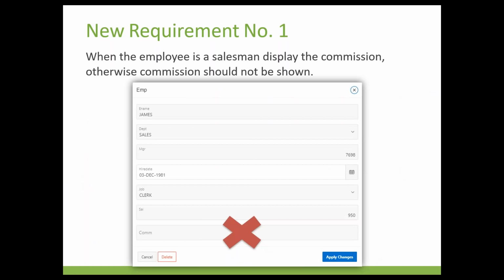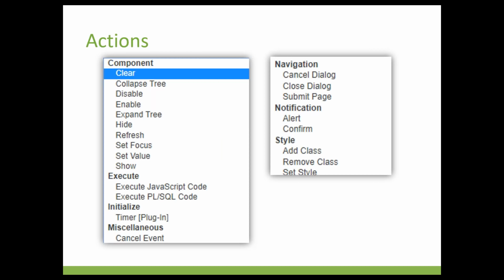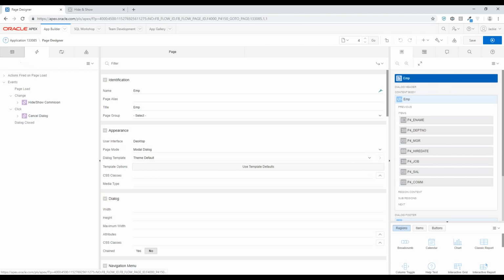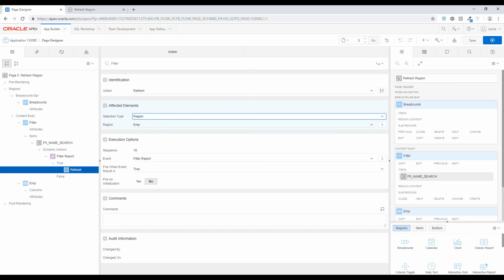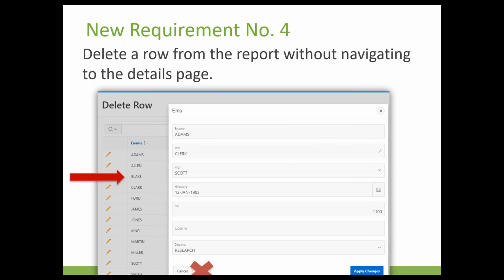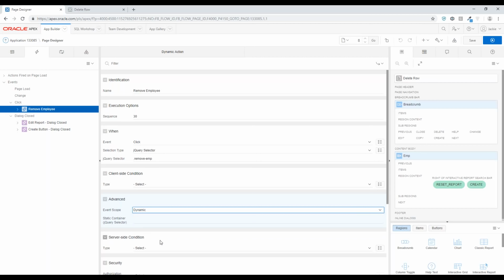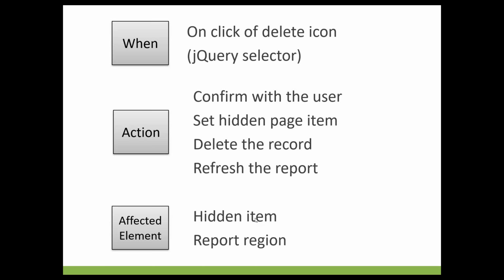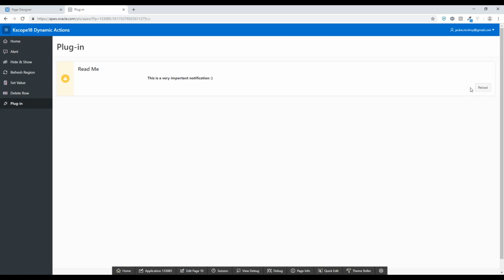Dive into Dynamic Actions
If you are just starting out with Oracle APEX, you need to know that you can take your applications to the next level with very little knowledge of JavaScript.  How? By learning the basics of dynamic actions! In APEX, dynamic actions can help you quickly and easily define client-side behavior declaratively with little to no coding. Still, dynamic actions can be daunting to a novice APEX developer. But don't let that stop you!